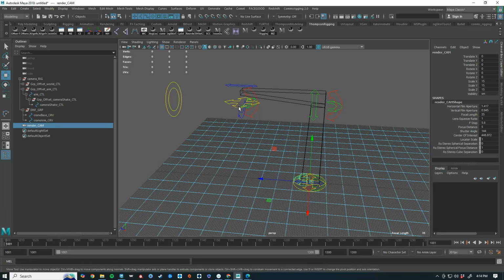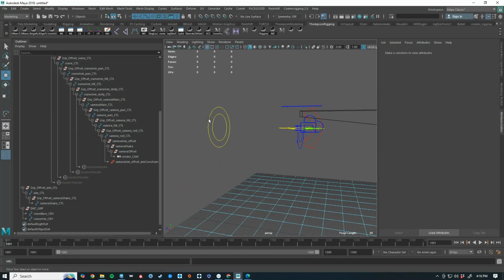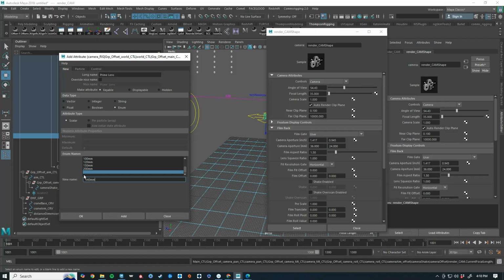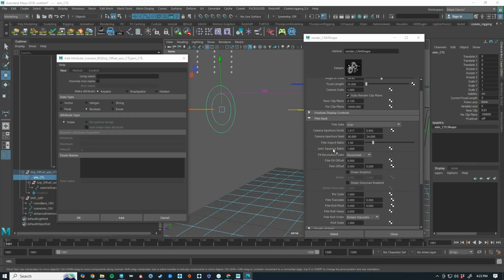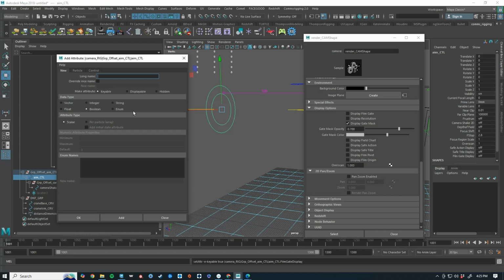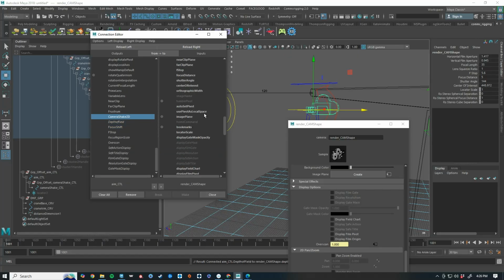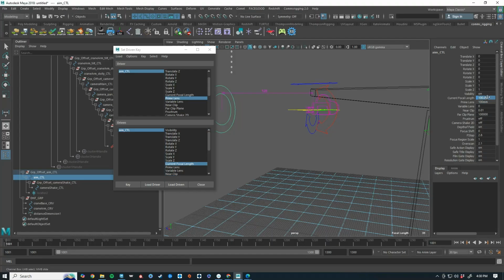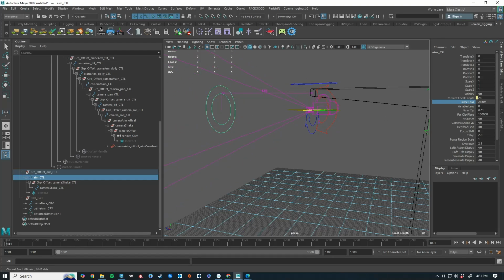cameraRigging 02 cameraAttributes